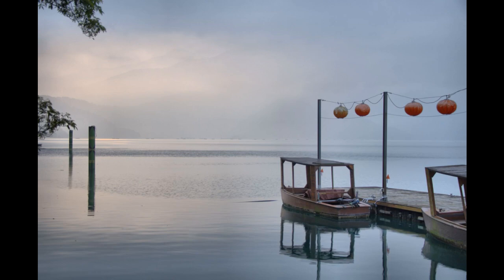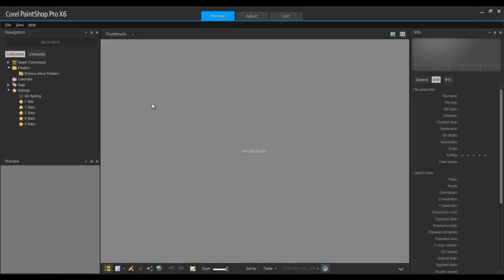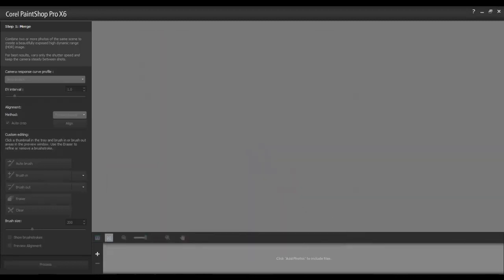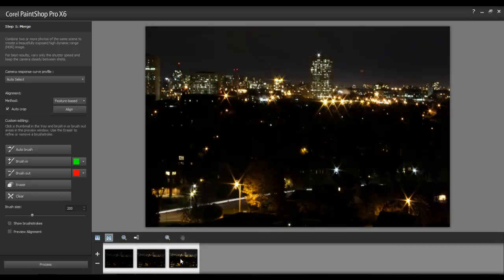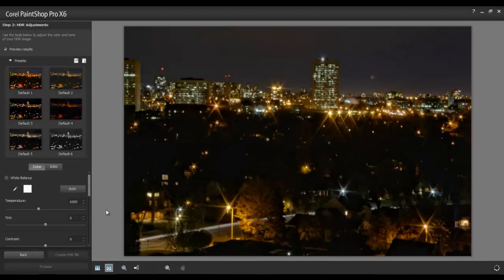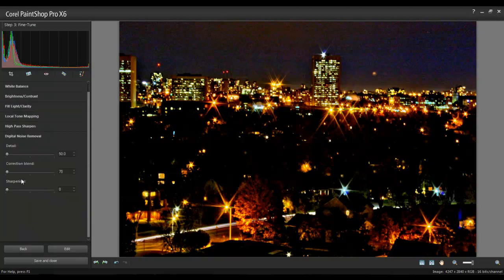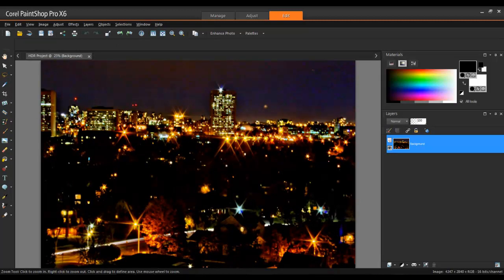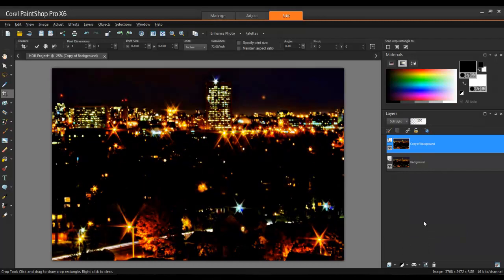HDR Merge in Corel PaintShop Pro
Learn how to create a beautiful HDR photo in this PaintShop Pro tutorial.